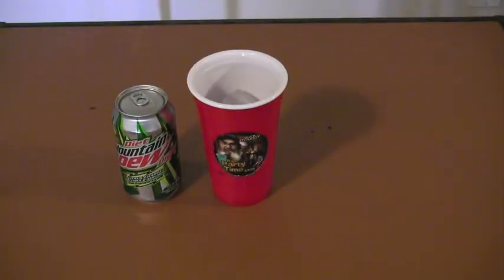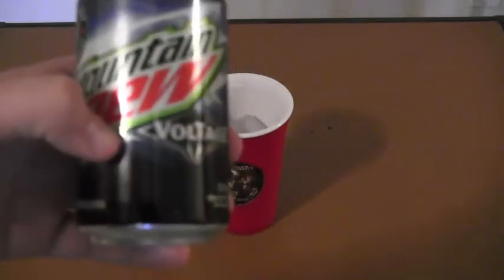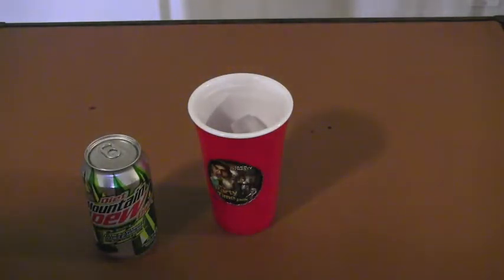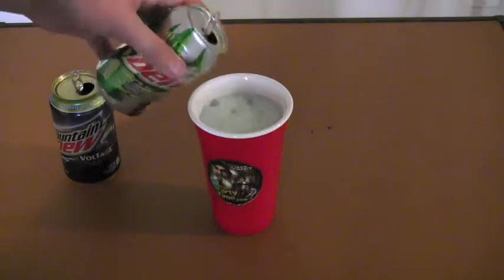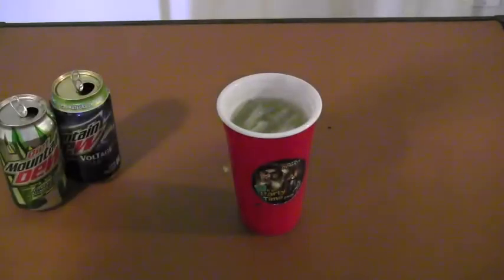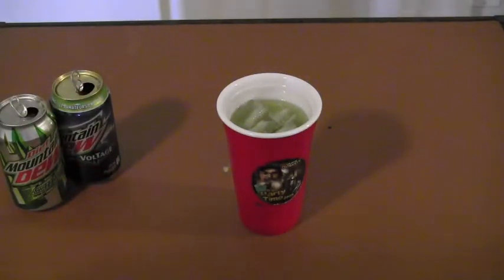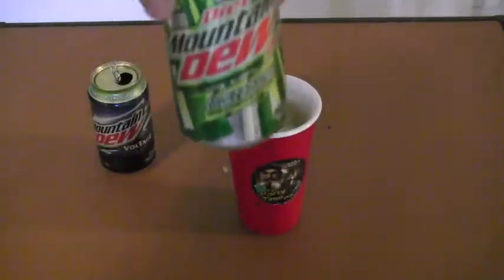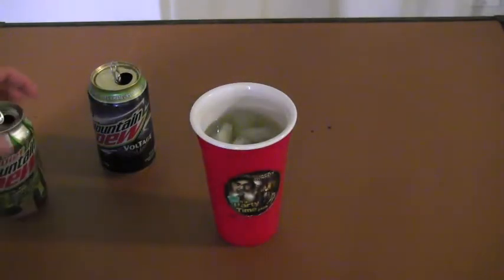Mountain Dew Cituris Voltage Recipe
Okay, What happens if you combined two flavors of Mountain Dew? let's find out